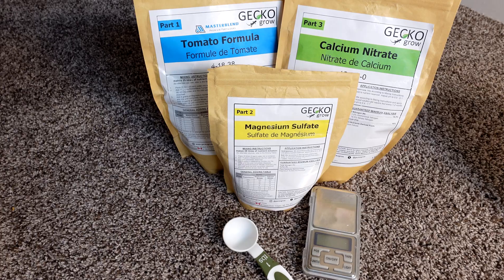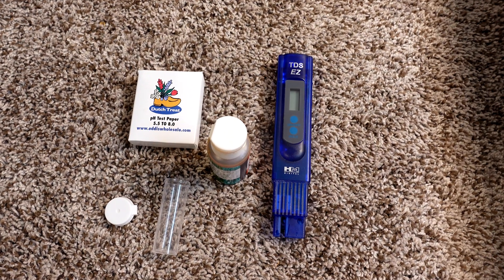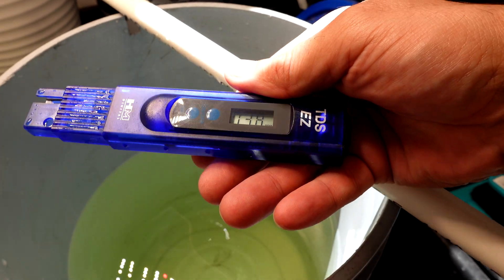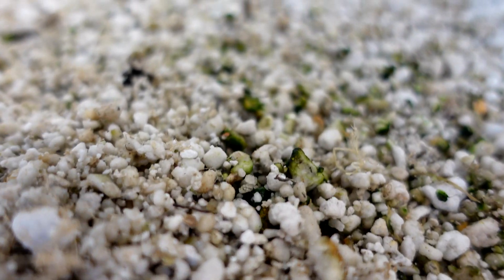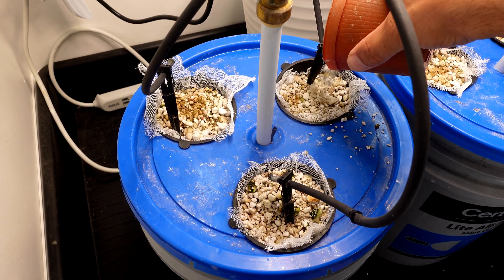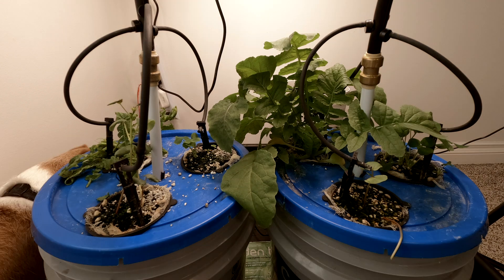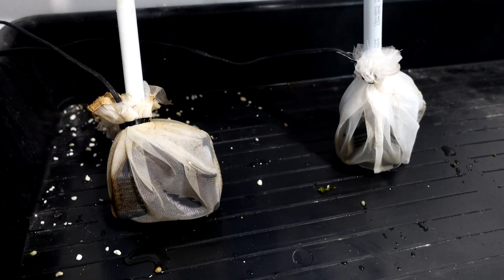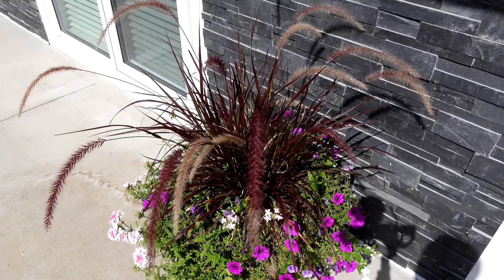MasterBlend vs Miracle-Gro: Full Grow Test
In this video, I put two popular nutrient solutions head-to-head in a hydroponic grow test: Miracle-Gro versus MasterBlend! I wanted to see how Miracle-Gro would perform in a deep water culture (DWC) system compared to a specialized hydroponic nutrient like MasterBlend. The experiment setup involved matching PPM and pH levels as closely as possible, using various seeds like radish, buckwheat, and clover in my AB Grow pails. You'll see my detailed setup process, from mixing the solutions to planting the seeds and even setting up a time-lapse for the growth.

The results might not surprise some of you, but they definitely confirm some long-held beliefs about hydroponic nutrients. While Miracle-Gro has its place, especially for outdoor potted plants or soil applications needing a quick boost, its performance in a pure hydroponic setup was... well, you'll have to watch to see the full comparison! I'll break down why MasterBlend emerged as the clear winner and share some unexpected lessons learned, including a hilarious encounter with my dog. This test was driven by pure curiosity, and I hope it answers your questions about using different fertilizers in hydroponics.

Miracle Gro
Great White
Spider Farmer SF-1000

Chapters
00:00 - Introduction: Miracle-Gro vs MasterBlend
00:16 - Matching Nutrient PPM Levels
00:29 - pH Balancing for Hydroponics
00:56 - Mixing MasterBlend Nutrient Solution
01:13 - Mixing Miracle-Gro Nutrient Solution
01:36 - Final pH Adjustments & Observations
01:49 - Setting Up Grow Containers
02:00 - Planting Seeds & Starting Experiment
02:22 - Setting Up Growth Time-Lapse
03:07 - Unexpected Visitor: Dog Eats Plants!
03:35 - Experiment Results: MasterBlend Dominates
04:22 - Why I Did This Hydroponic Test
04:32 - Analyzing Nutrient Performance
04:48 - Lessons Learned & Final Thoughts